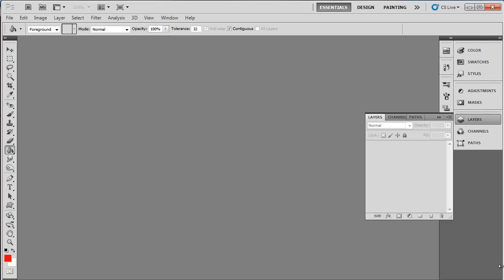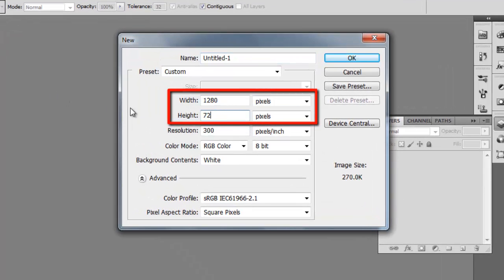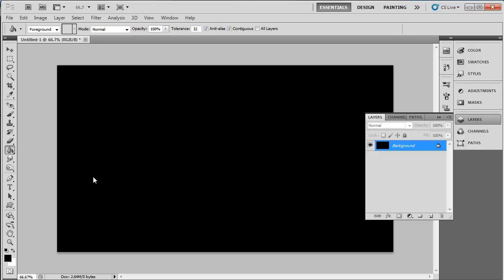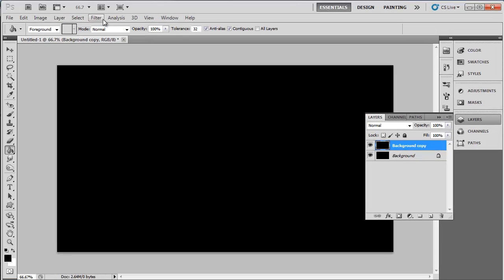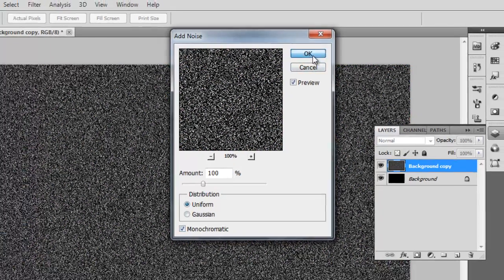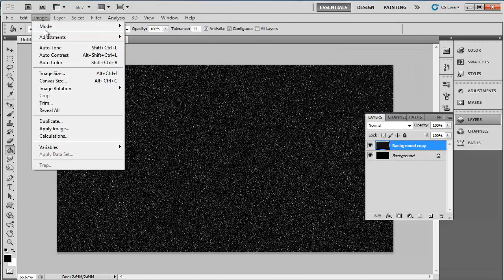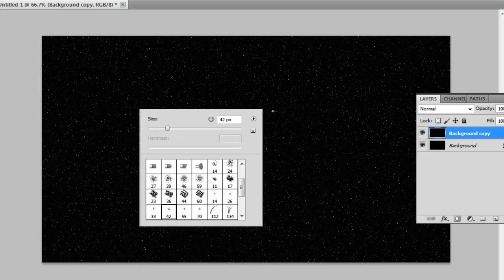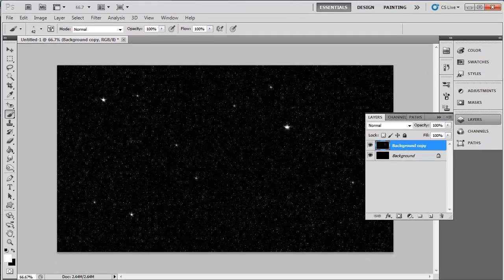How to Photoshop Space Effect Background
In this tutorial you will learn how to create a space effect background in Photoshop.

In this tutorial you are going to learn how to photoshop space effect.

Step # 1 -- Creating a Black Background

Start Photoshop with a black document with a size of your choosing, here we are selecting a canvas width of 1280 pixels and height of 720 pixels. Now we will set the background color as black, click the paint bucket tool in the menu on the left, select black in the color selector at the bottom of the menu and left click anywhere on the canvas.

Step # 2 -- Adding Background Stars

You will need to duplicate this layer, in the "Layers" panel on the right, right click on "Background" and click "Duplicate Layer", in the dialog box that appears click "OK". Now click "Filter" in the main menu, navigate to "Noise" and click on "Add Noise...". In the window set the noise to 100%, select "Uniform", make sure "Monochromatic" is checked and click "OK". Click "Image", navigate to "Adjustments" and click "Brightness/Contrast". Drag the "Brightness" pivot all the way left and the "Contrast" pivot all the way right. Repeat this process to reduce the noise even further.

Step # 3 -- Creating Brighter Stars

Select the brush tool in the menu and right click anywhere on the canvas. In the menu that appears select the 42 pixel star brush. Click on some random places on the background to create some brighter stars. Add a couple of extra bright one by clicking and holding while you move the mouse a fraction and that is how to photoshop space effect.